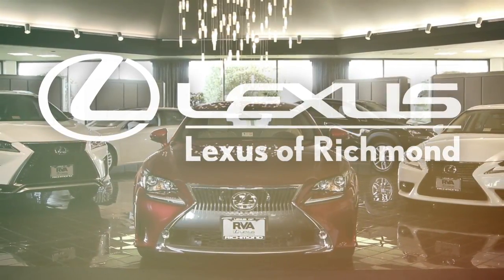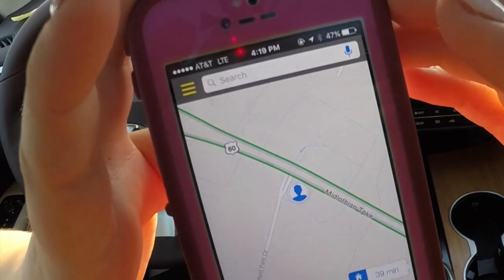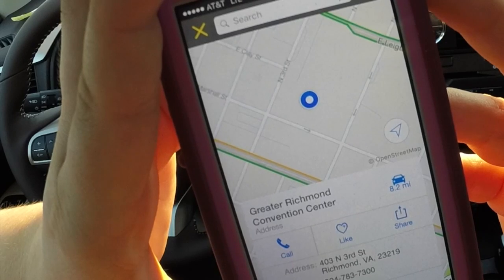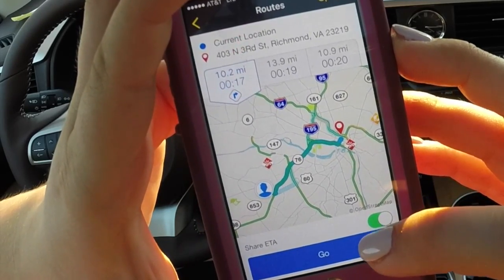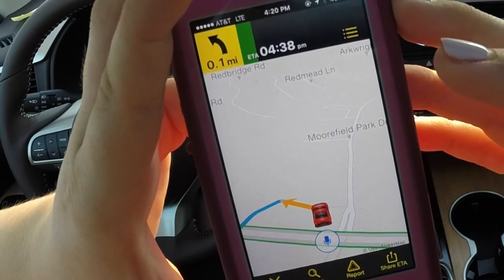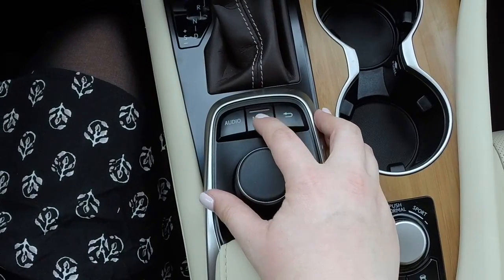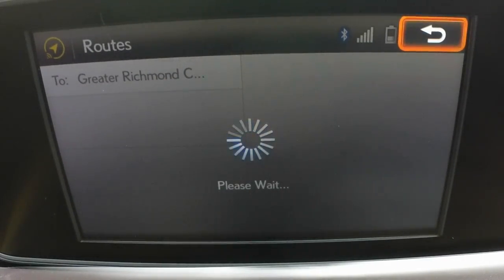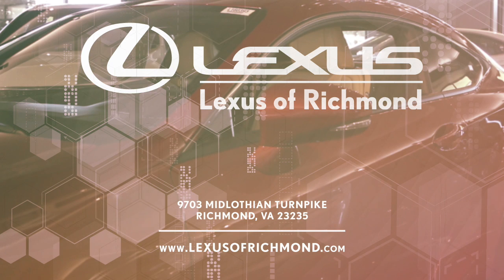Tech Tip: Scout GPS Link - enter an address into your phone app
Watch Katie, a Lexus Technology Specialist, show you how to enter an address into your Scout GPS Link app then sync to your vehicle.

Lexus of Richmond
9703 Midlothian Turnpike
Richmond, VA 23235